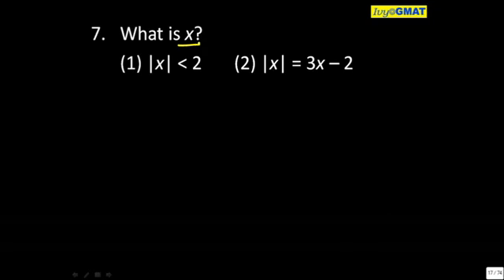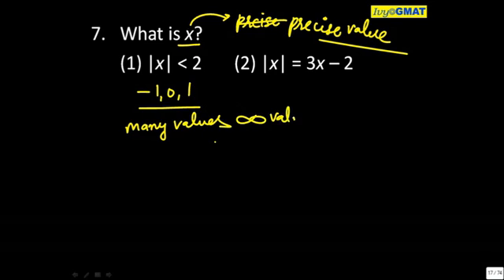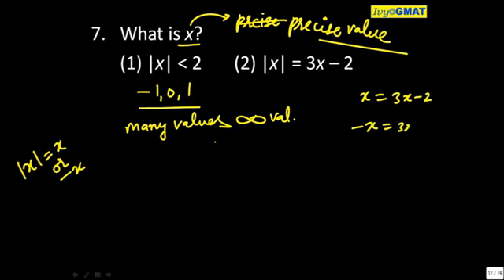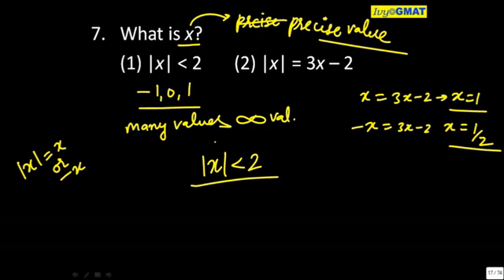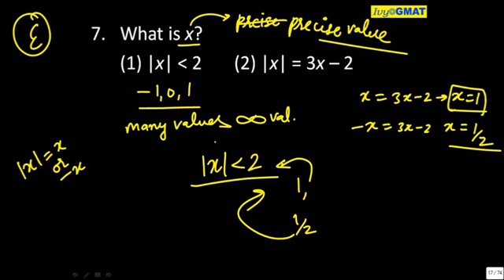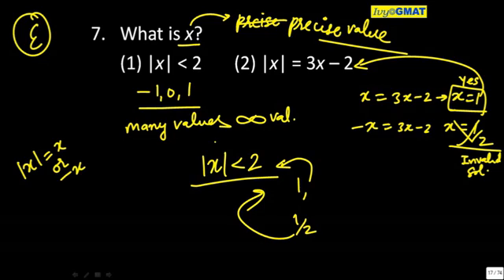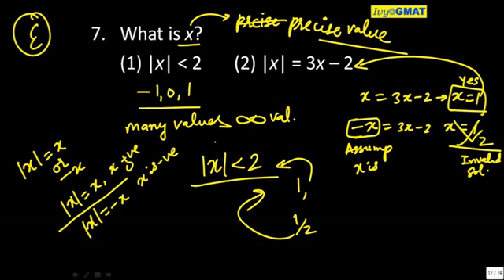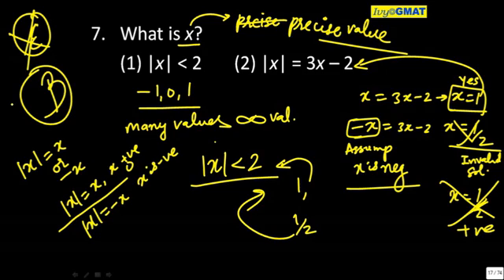Real GMAT Quant Data Sufficiency Questions - 8